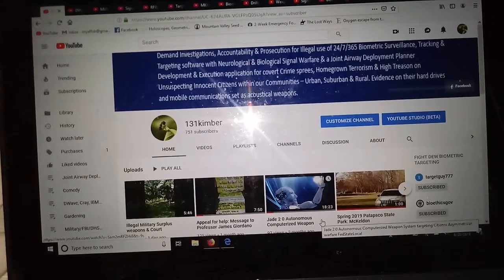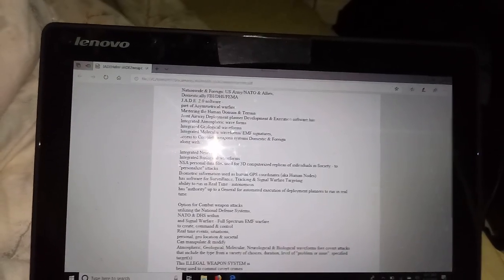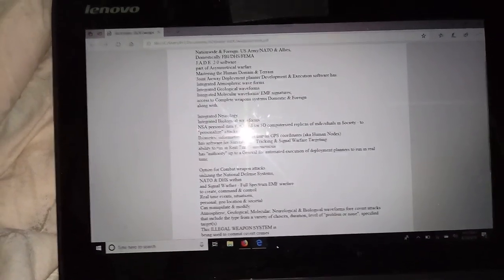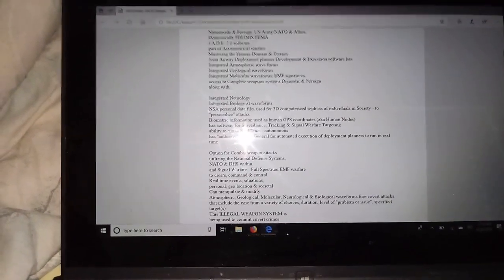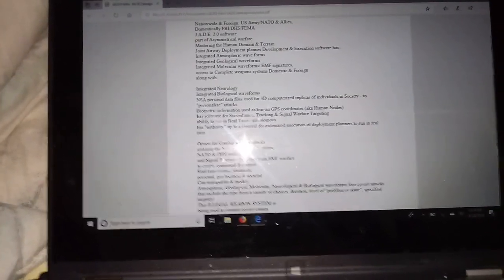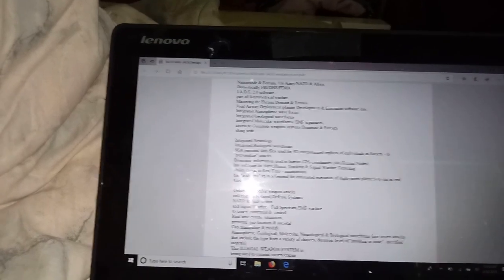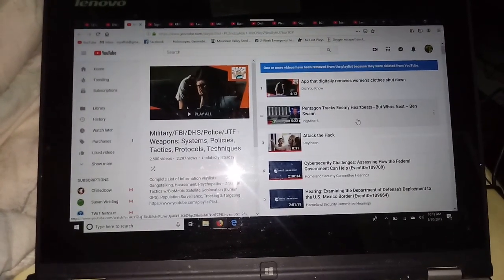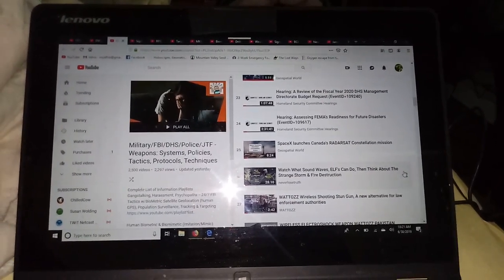Illegal DHS Autonomous Weapons System part 1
Illegal Biometric Surveillance, Tracking & Biologic signal warfare Targeting
Illegal Geological, Atmospheric waveform warfare
Illegal Molecular, Neurological, Biological, Pharmacological wave form warfare
Acoustic devices can be used with signal warfare as a weapon.
Autonomous computerized weapon systems
J.A.D.E. 2.0 deployment planner development & execution software
FBI, DHS, FEMA
NSA, CIA, Armed Forces (Fusion Centers)
Asymmetrical warfare: Mastering the attacks on the Human Domain & Terrain
Covert crime sprees, terrorism, high treason.
USA problem. Global problem.

Evidence at the Local, State, Federal, Armed Forces, Intelligence Agencies levels.
Evidence on hard drives & mobile communications whether used as computerized weapon and/or stand alone devices..

Permission to copy & share as is.

Appeal for help exposing serious inhumane crimes with ILLEGAL 1033/Military weapons on Innocent Citizens in Society
Evidence on hard drives, acoustic devices & mobile communications at ALL levels.
Local, State, Federal & Armed Forces
Either as Fusion Center/FEMA/DHS access or direct on devices, servers, computers

Radio waves (RF) ElectroMagnetics (EMF) Full Spectrum warfare
Acoustic devices & Mobile Communications as a weapon at certain settings
AI Autonomous Domain Awareness Weapon Systems with Deployment Planners
Real People, Real World Simulators
AGI Artificial General Information (IBM Watson, Google Deep Mind)
Intelligence Agency/NSA personal data information (personal profiles)
Biometric Targeting Recognition as Human GPS Coordinates (DoD)
Location Geo Spatial Targeting (using antennas, radars, satellites from land, sea & air)
Covert Neurological warfare is from illegal MKUltra still ongoing
MKULTRA is the NEUROWEAPON - automated, computerized AI autonomous weapon

Plus there's Covert Biological Warfare - signal transmissions that mimic, imitate REAL illness, disease, injury even to death. Worse - you only die when they or computer kills you natural or not.
Using GITMO Electrocution type of torture - includes Pulsated Electrical attacks & continuous streams
Personalized Deconstruction, Depatterning, Dehumanizing, Desensitizing & Sensitizing,  Repetition,
Add, Delete, Manipulation Brainwashing
Dark/Sick/Vulgar/Perverse/Violent Psychology
Live and/or recorded/automated auditory torture

Land, Sea, Air - Domestic & Foreign
Mastering the Human Domain & Terrain
J.A.D.E. AI at the "helm", running the "show" we call Life
Real People, Real Impacts, Real Lives

Covert signal transmissions -
Delgado, Nazi Mengele, Sidney Gottlieb, Ewen Cameron, CIA Human Command & Control
(acts just like BCI is described but takes out real neurology, replaced w/augmented version)
includes Michael Persinger's effect - automated, computerized
It can be Detrimental
It can be Normal
It can be Genius
It is On Demand Conditions permanent or temporary
It can seem neurological
It can seem psychological
It can seem biological
It can have mental type of HDMI/VFX personalized & general info visuals (retinas - eyes, temples, back of skull @ base of neck) (very vivid & detailed, "easily" recalled/verbatim)
It can be like Synthetic Telepathy or work like Subliminal Suggestion  (inner ear/cochlea)
In the most hideous inhumane application:
It can stop you from speaking or make one babble incoherent
It can stop you from crying or make one cry
It can stop you from moving, cause erratic movements/reflexes or control your movements
It can stop you from screaming or make you scream
It can render a person conscious or unconscious
It can stop you from defending yourself
NEUROWEAPON is the MOST DANGEROUS WEAPON ON EARTH.
You can't see this weapon with the naked eye.
11/5/2020